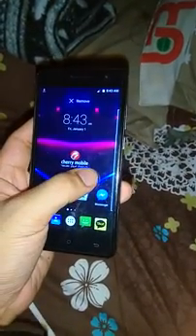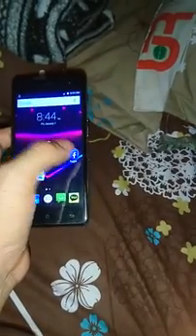How to create a folder on Cherry Mobile S4 Flare lite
Creating a folder is easy with this few simple steps

Books
Modern Poetry : An ancient art in Modern Society

Words with Wisdom

Try Audible and get 2 Audiobook for Free

Register here